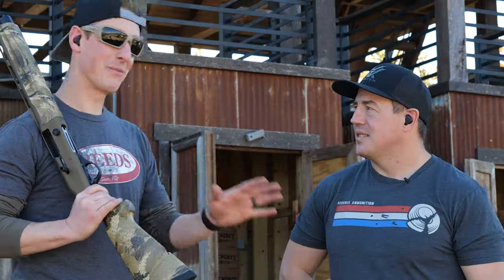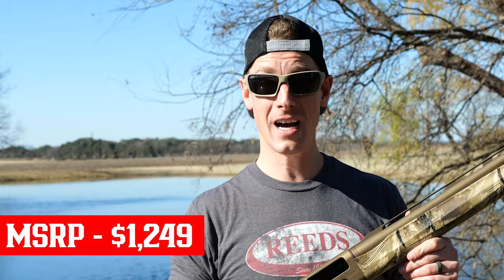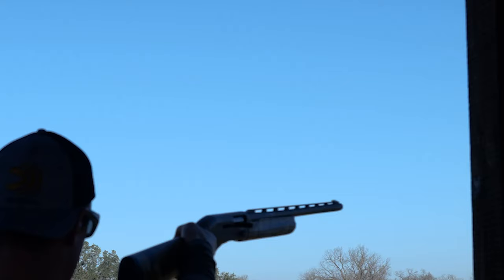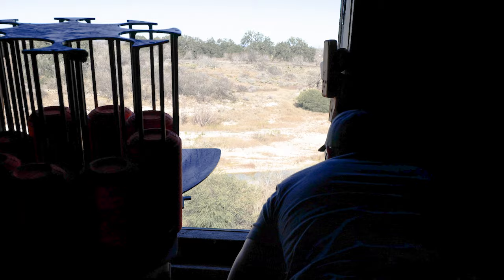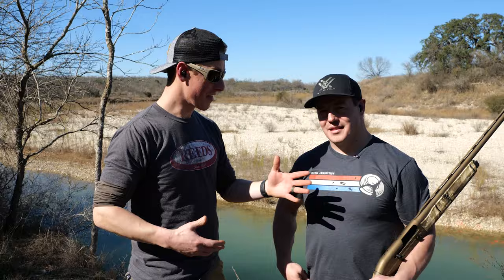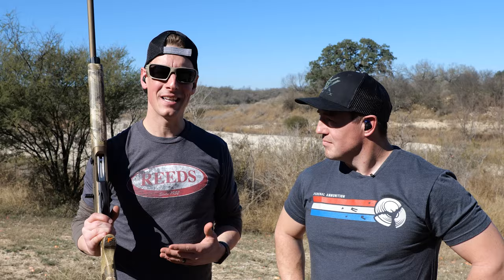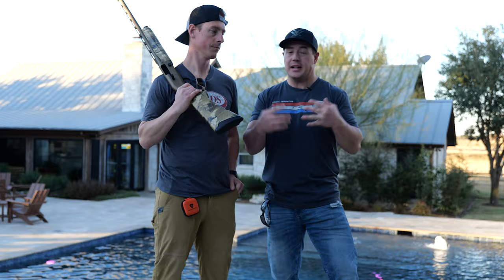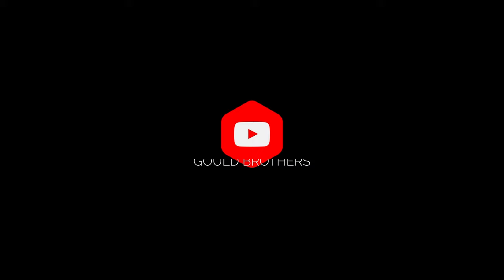Franchi Affinity 3 | Gould Brothers Shotgun Test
Franchi Affinity 3 | Gould Brothers Shotgun Test: We’re taking a look at the Franchi Affinity 3 12ga shotgun. Steve gave a full review of the Franchi Affinity 3 over on Target Focused Life, but now we’re going to put it to the test Gould Brothers style!

0:00 Intro
1:21 Summary Review
2:56 Five Stand Shootout
7:18 Speed Shooting
8:23 Epic Trick Shot
10:37 Our Final Thoughts

BOOK A GOULD BROTHERS LIVE EXHIBITION

GO-TO ON THE RANGE PRODUCTS